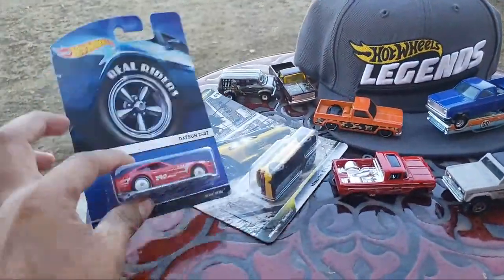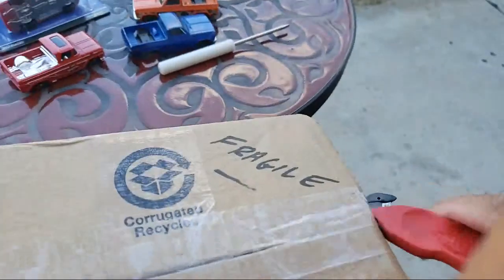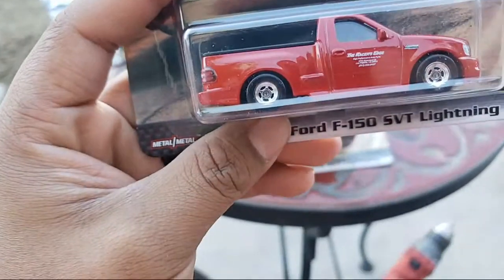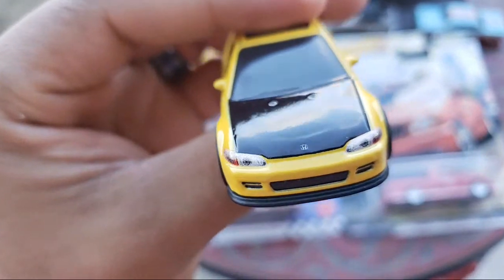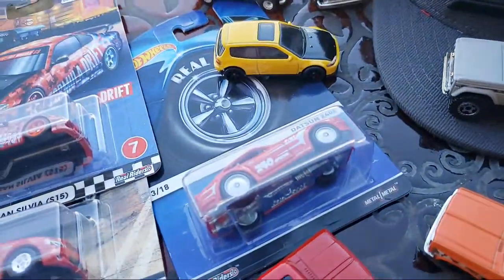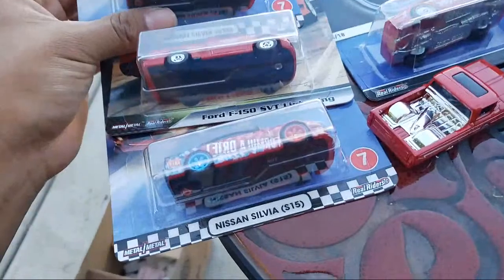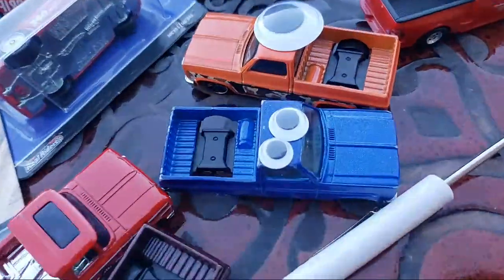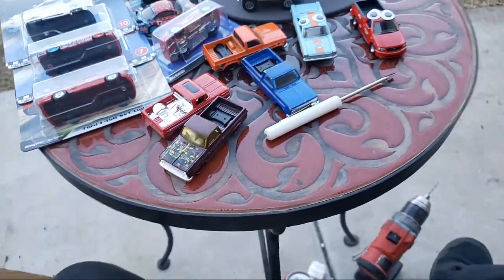Hot Wheels Drilling